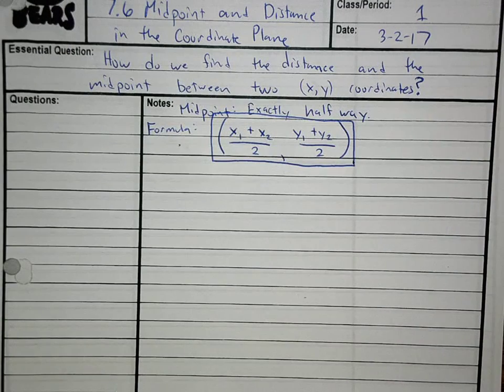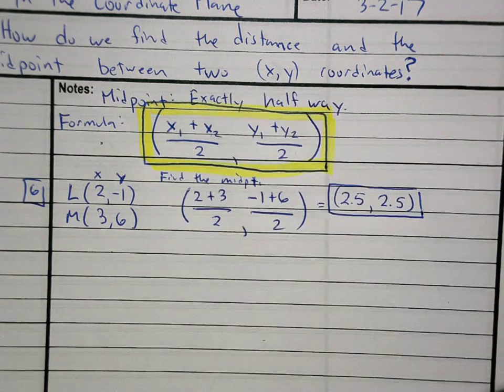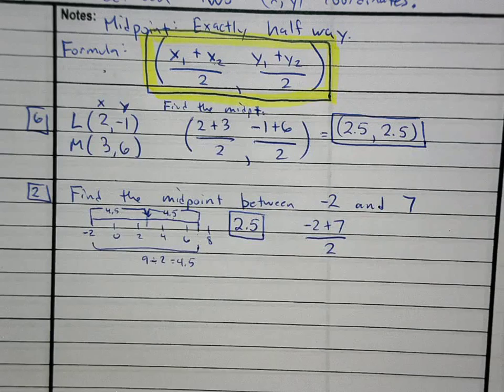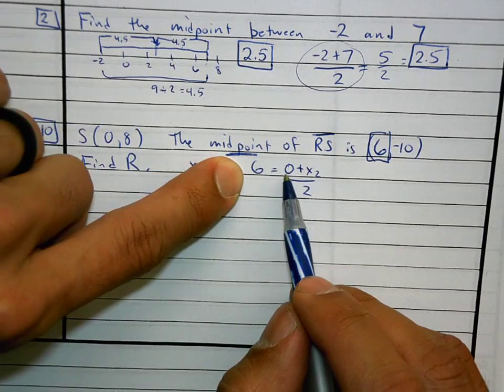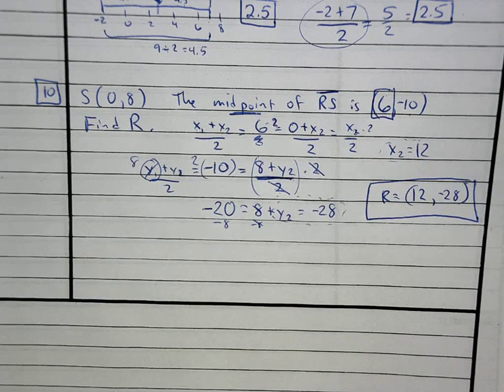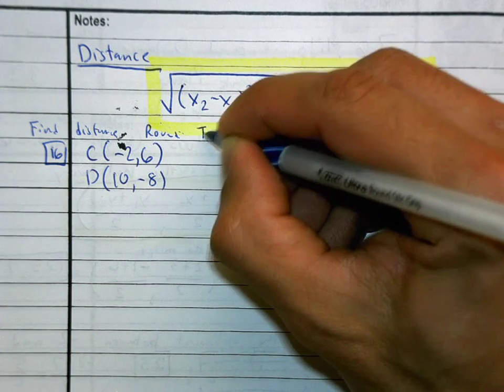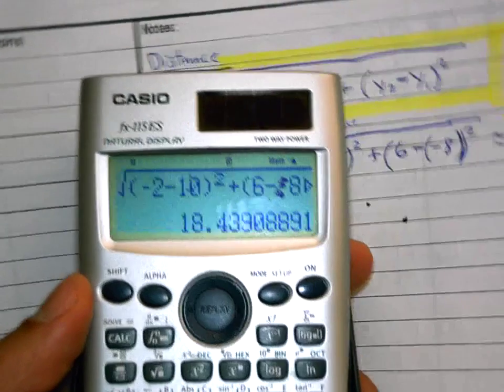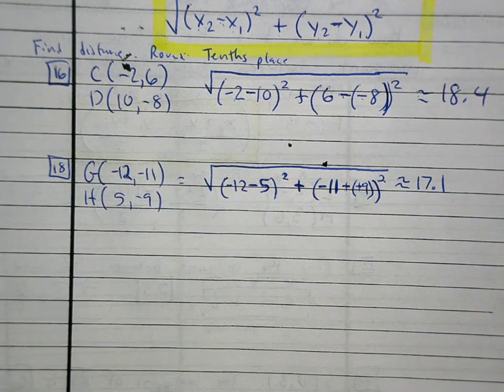Math 1 Unit 7 6 Classroom Lesson Paramo